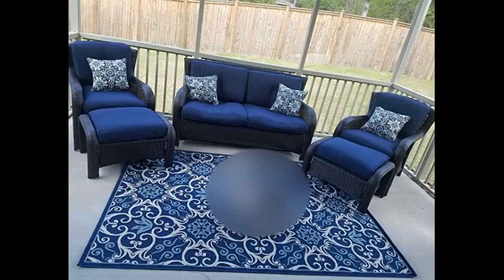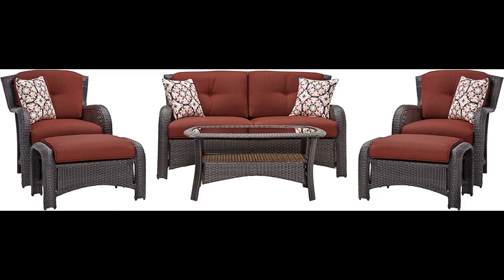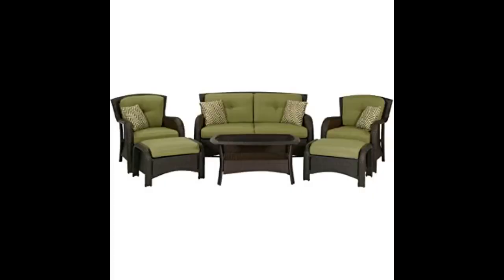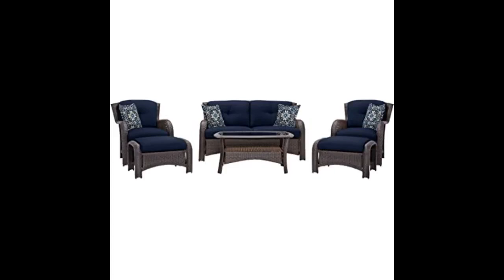Hanover Strathmere 6-Piece Outdoor Patio Conversation Set, 2 Side Chairs with Ottomans, Loveseat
- Hanover Strathmere 6-Piece Outdoor Patio Conversation Set, 2 Side Chairs with Ottomans, Loveseat and Tempered Glass Coffee Table, with Hand-Woven Wicker and Thick Navy Cushions, STRATHMERE6PCNVY